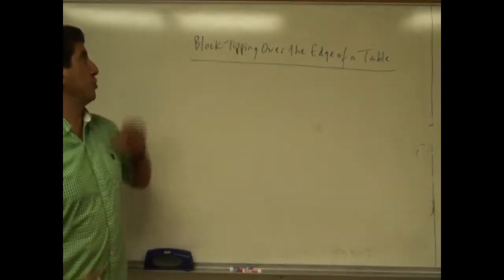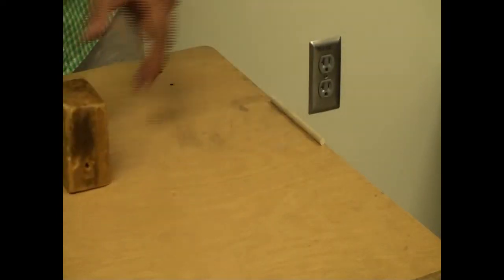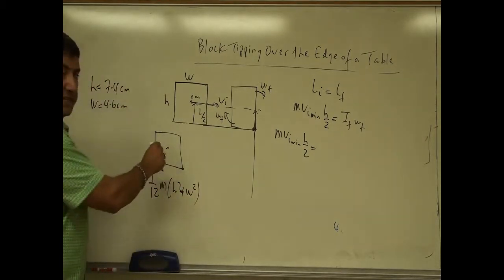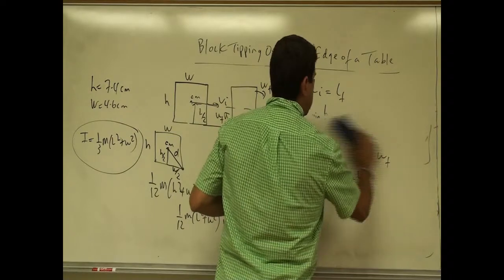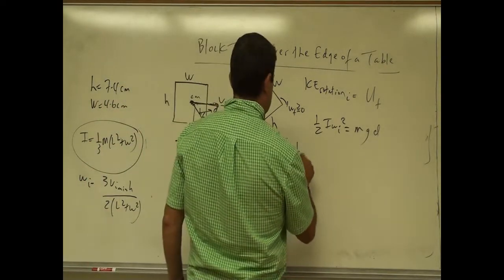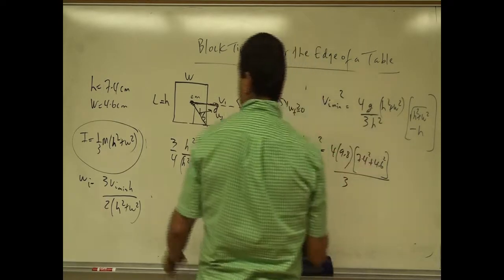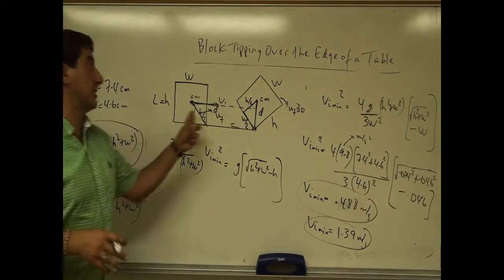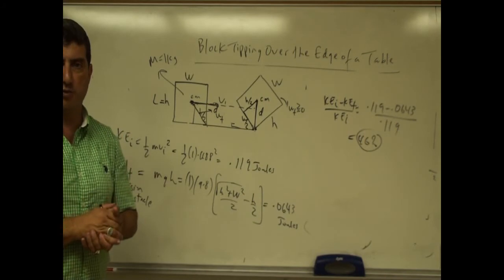Block Tipping Over the Edge of a Table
This video illustrates how to compute the minimum velocity needed for a block of a certain height and width to tip over the edge of a table.